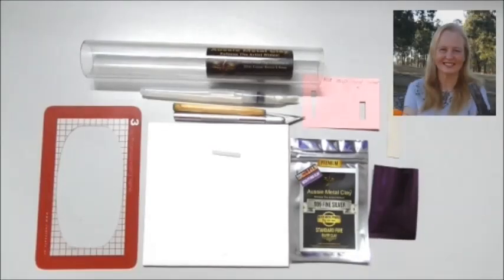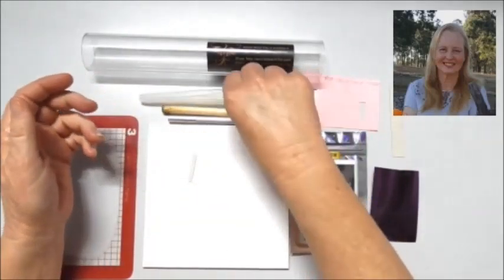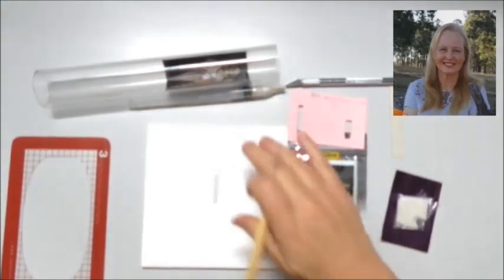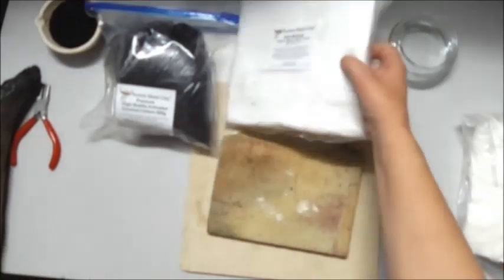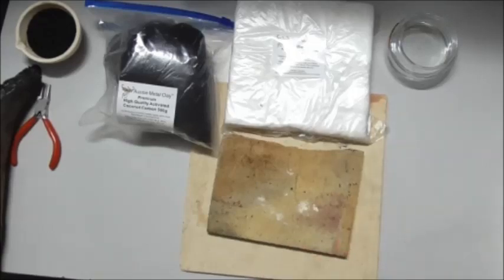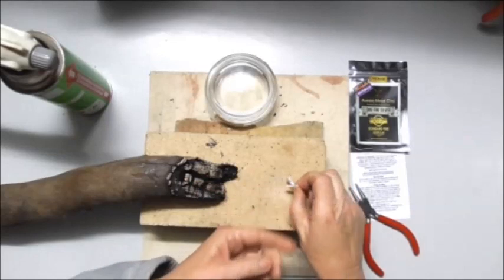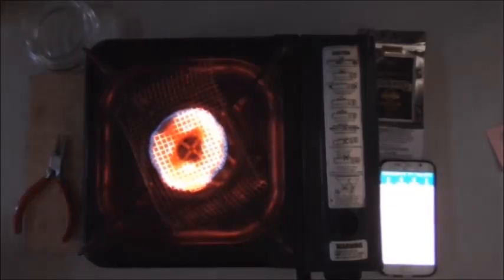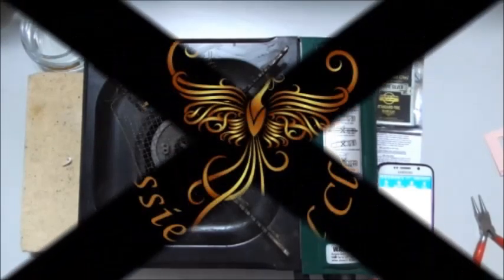Aussie .999 Torch & Kiln Fire Clay - Torch & Stove Tutorial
Closed Captions available - click on the "CC" at the bottom of the video screen to access
Thank you for joining me on for this tutorial with this antastic .999 Torch & Kiln Fire Silver! I love being able to share my hints and tips with you and hope that you are able to increase your skills.

This Tutorial will take you through step by step on how to Torch fire Aussie Metal Clays .999 Silver Torch & Kiln Fire Sculpting Clay using a test strip to get the correct times and ensure that when you fire your design you have worked on with full understanding and great success.

Alternatively you can sinter your silver in the kiln at 800C/1472F from 30 minutes depending on the size of your design - please make sure you do test strips to ensure the temperature of your kiln.
Kim Booklass ~ Wearable Art Australia Artist, Sculptor & Teacher
Facebook: Kim Booklass Australian Art
Using Aussie Metal Clay
August 2019